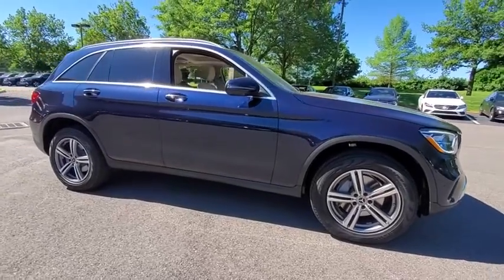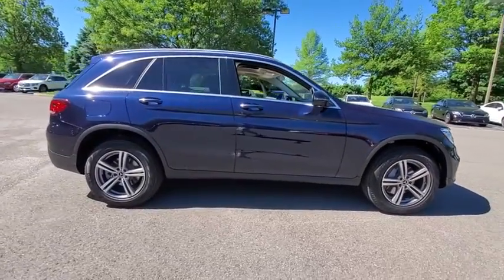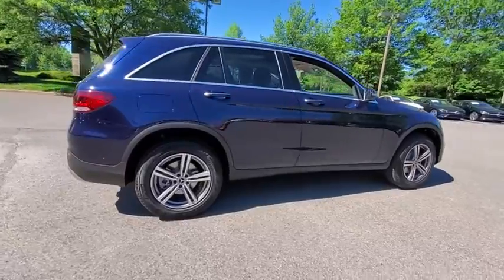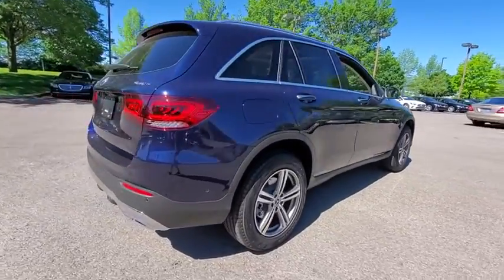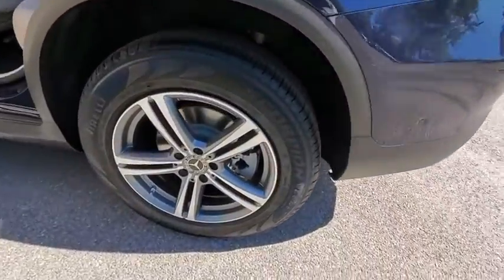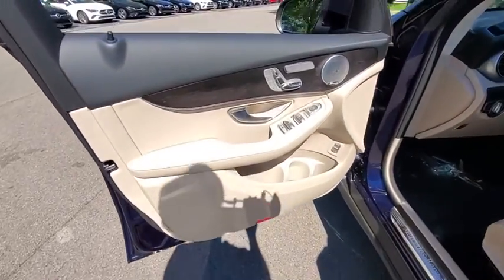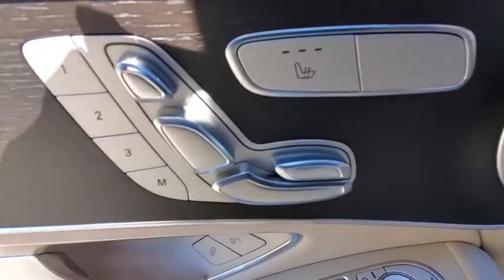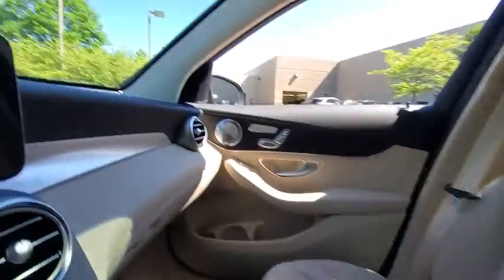2020 Mercedes-Benz GLC available in Dublin, Columbus, Delaware OH LF817528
New 2020 Mercedes-Benz GLC available in Dublin, Ohio at Crown Eurocars Dublin. Servicing the Columbus, Delaware, Powell, Westerville, OH area.
2020 Mercedes-Benz GLC GLC 300 - Stock#: LF817528 - VIN#: W1N0G8EB7LF817528